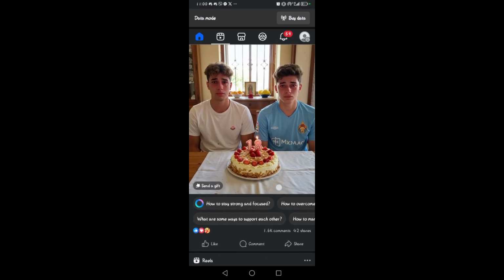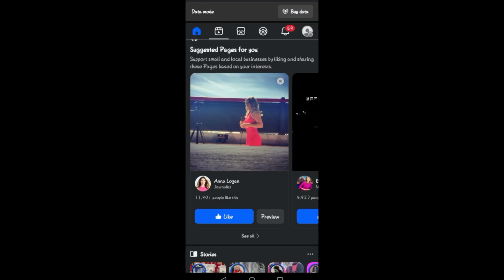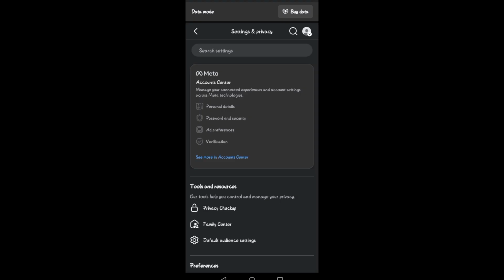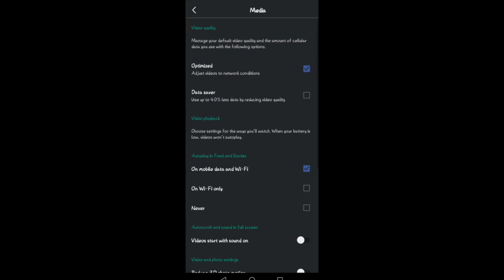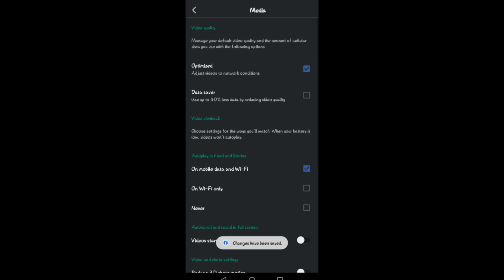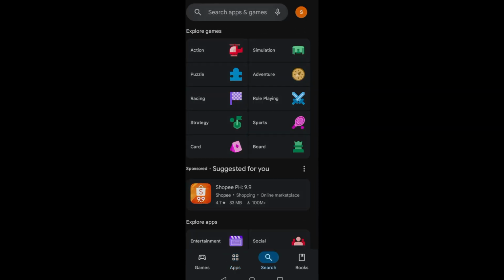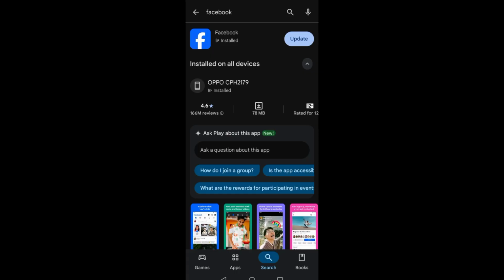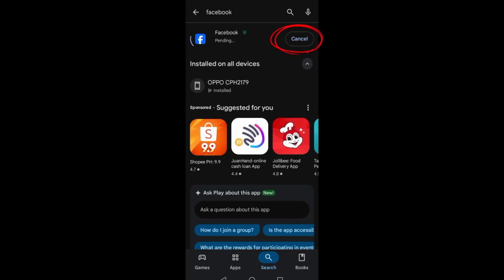How to Stop Autoplay Video in Facebook 2025 (Step by Step)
Tired of videos playing automatically while scrolling through Facebook? In this updated 2025 tutorial, you’ll see exactly how to turn off video autoplay on the Facebook app and desktop.

Follow the simple step-by-step process to save data, improve performance, and enjoy a smoother browsing experience without unwanted distractions.